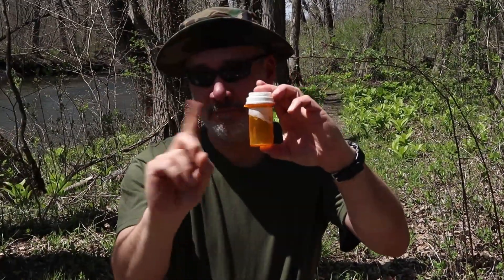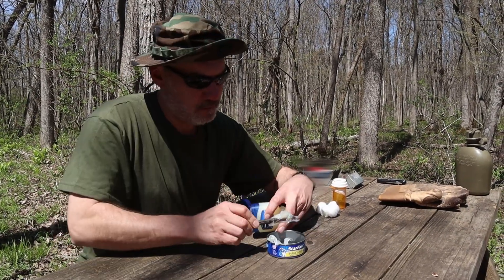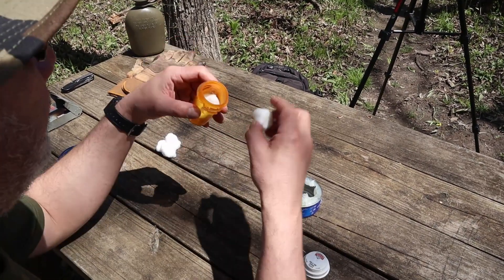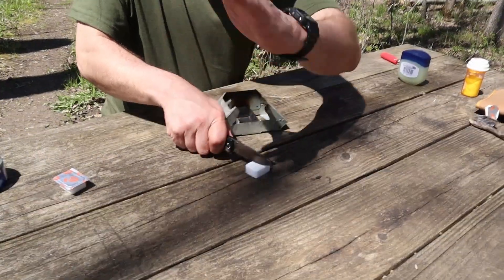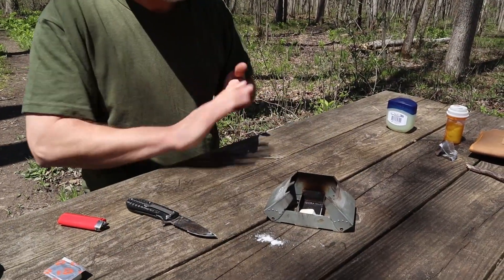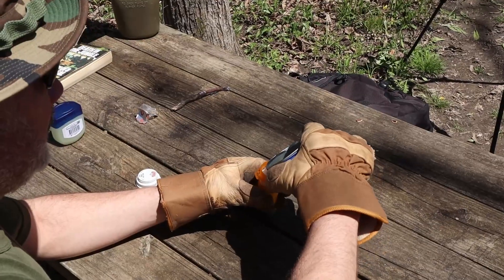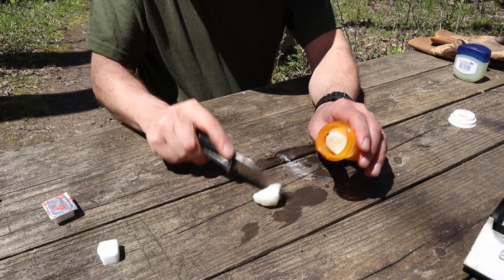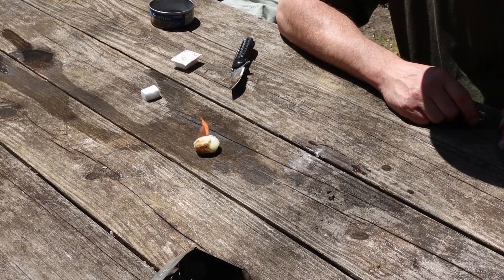Secret Sauce Fire Starter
This magic mixture will spark a fire no matter what Mother Nature throws at you.

Click ALL notifications.
You will automatically receive notifications whenever I post a new video.

Adiós,
- Outdoor AF
("But everyone here calls me Vicky") - name that movie.
Main camera: Canon EOS M50
GoPro: GoPro Hero 8 Black
Video editing software: DaVinci Resolve